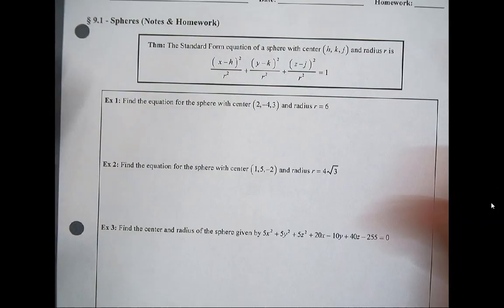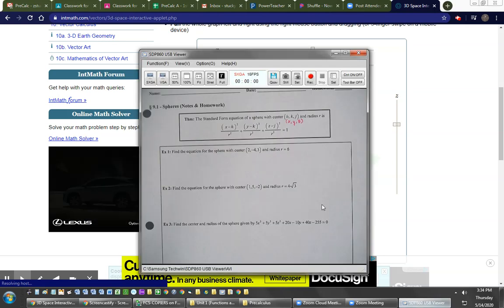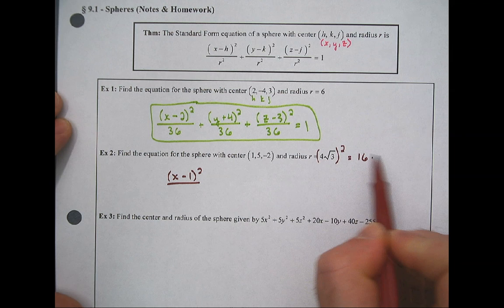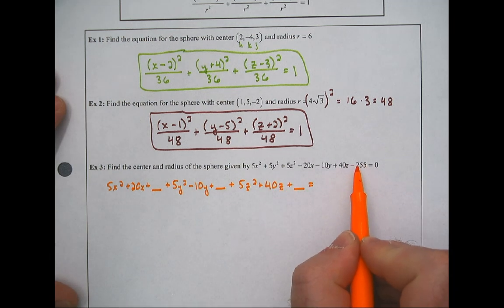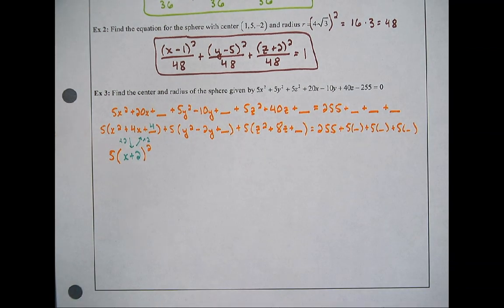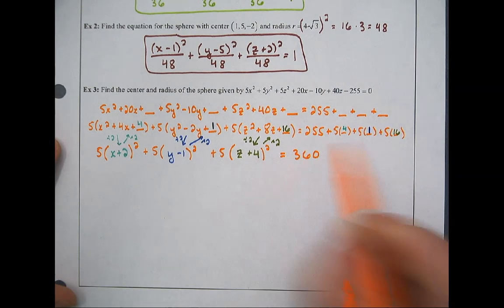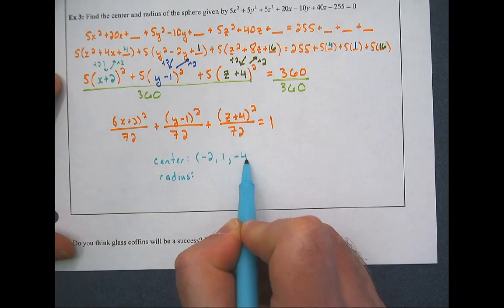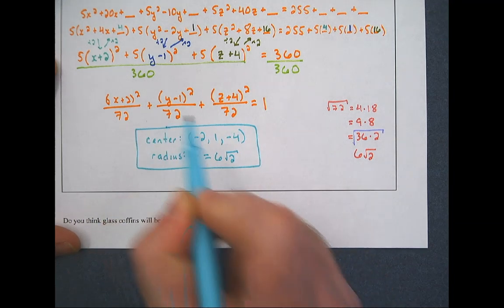PC § Spheres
Spheres